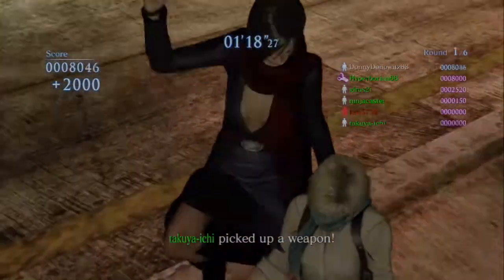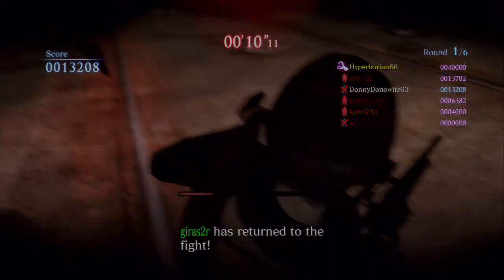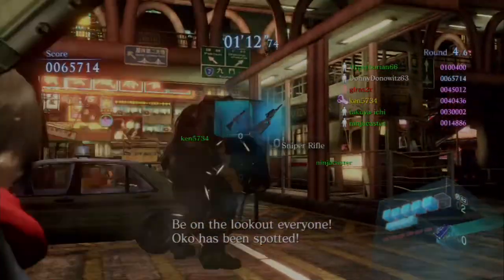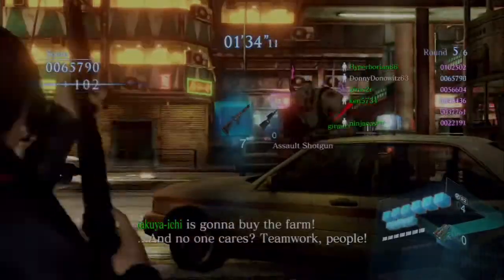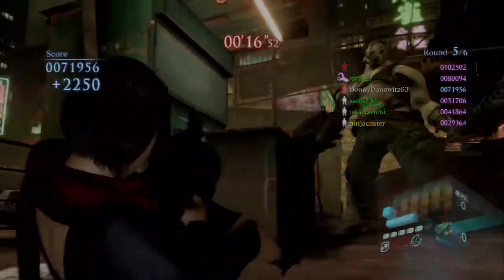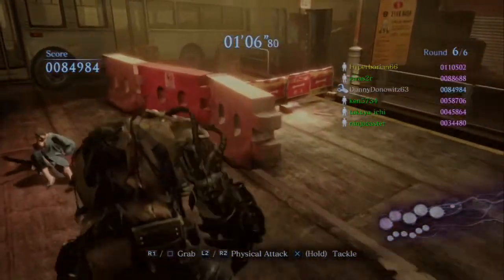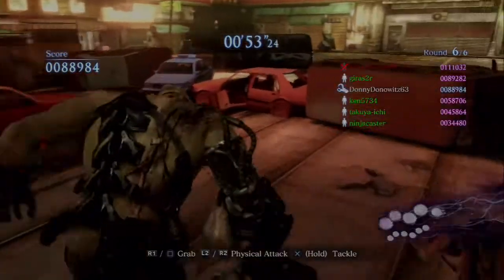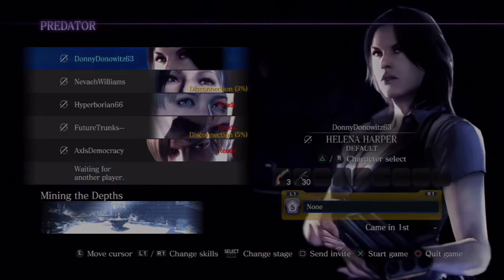Resident Evil 6: predator tutorial